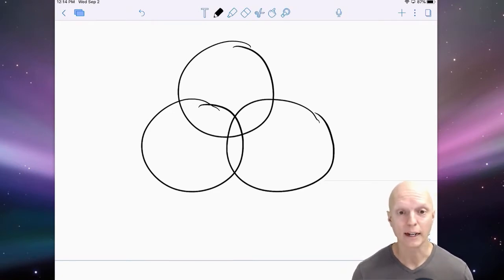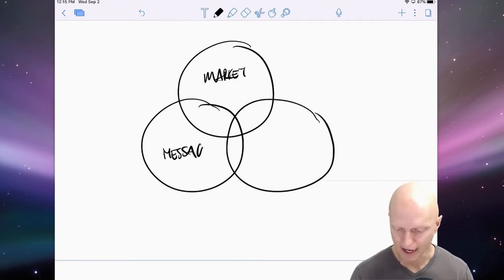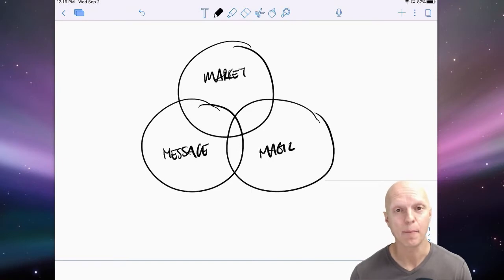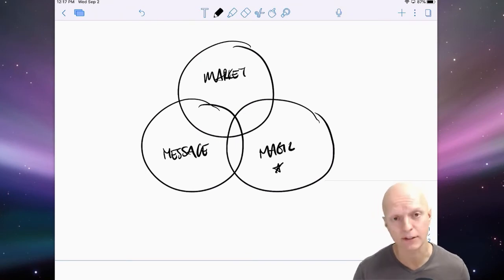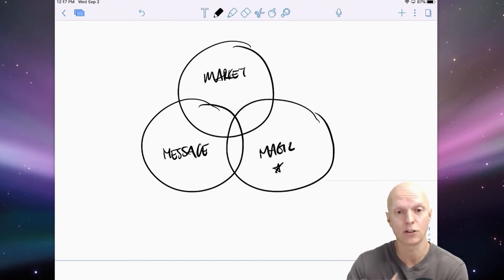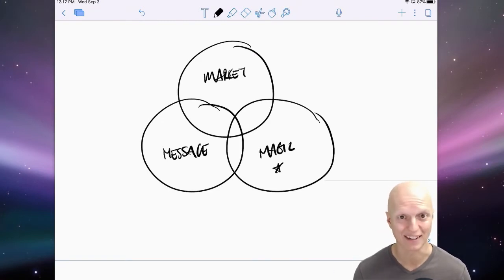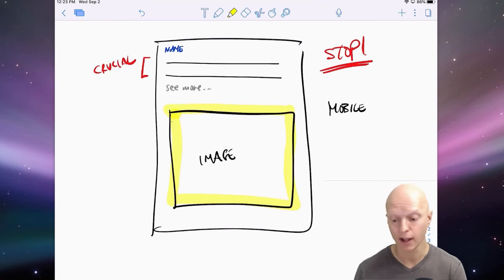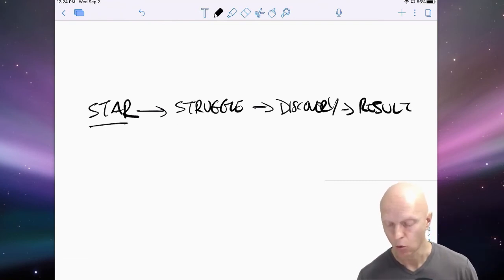How To Write Facebook Ads That Actually Convert (The 3Ms)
★☆★ Register for our FREE TRAINING: The Perfect Client Pipeline ★☆★

Are you a health practitioner who wants to know how to write Facebook Ads that convert? In this video, I provide some simple tips that you must know if you want to ensure successful online marketing.

While advertising on Facebook is much easier compared with other platforms such as Google, YouTube, LinkedIn, etc., there’s a BIG difference between just running ads and running ads that produce an ROI.

It all comes down to a 3-part model called “The 3Ms.” This is the same methodology that we use to teach our clients successful online marketing. With “The 3Ms” you’ll be able to rapidly learn how to write Facebook ads that convert.

The first "M" is your market. You need to know exactly who you’re talking to. Who’s going to be seeing your ads?

The second "M" is your message. You need to have a very cohesive message that speaks directly to your market.

The third "M" is the magic. The magic referred to here is your offer. What is it that you're offering in your Facebook ads that people can click on to take the next step? This third “M” is where most people tend to drop the ball. The thing is, your offer needs to be something that your market cares about or is interested in.

Aside from that, if you really want to learn how to write Facebook ads that convert, you’ll need to get your audience to notice your headline and stop scrolling. Successful online marketing means having both an image and opening lines that grab readers’ attention.

★☆★ ABOUT HEALTHPRENEUR® ★☆★

Healthpreneur® is a world-renowned coaching and training company for health practice owners who want to serve more patients and scale their practices (virtually or in-person) without burning out in the process.

It was founded by New York Times bestselling author and health practice success mentor, Yuri Elkaim, who has built two multiple 7-figure health businesses that have served over 500,000 people since 2006.

We are on a mission to transform the lives of 1 BILLION people on the planet and we will accomplish this ambitious goal by helping thousands of practitioners build better run, more profitable, “talk of the town” practices that transform their communities.

Whether you want to predictably attract more patients, grow your health practice without everything relying on you, or take your expertise online, we can likely help.

As long as you own your own practice, are great at what you do, and you’re willing to take ownership of the marketing and business skills required to grow your practice, we can help you accomplish big things.